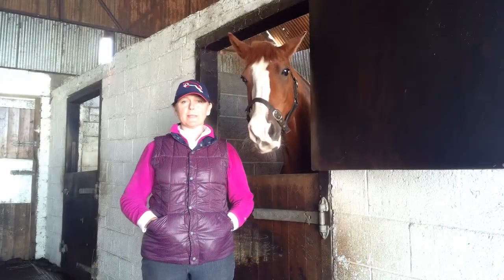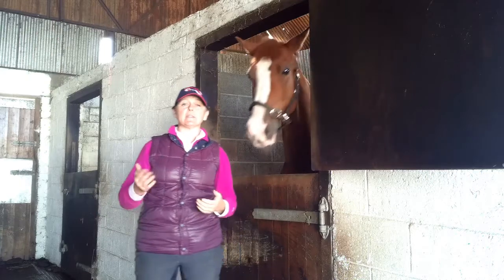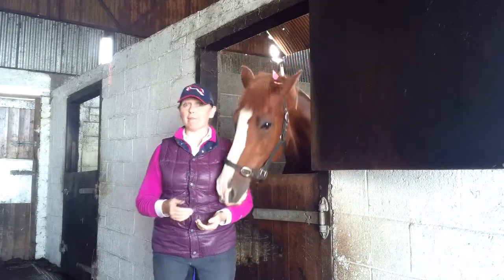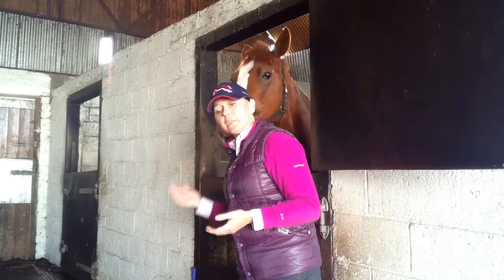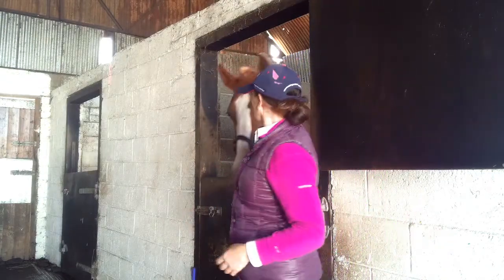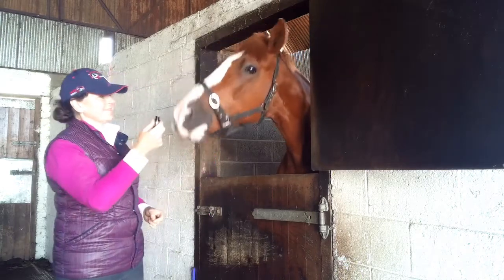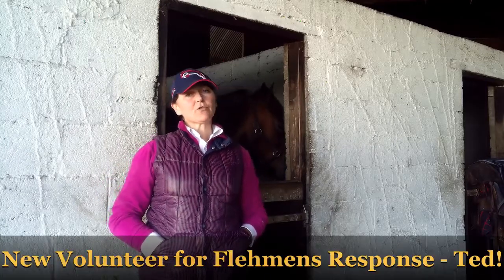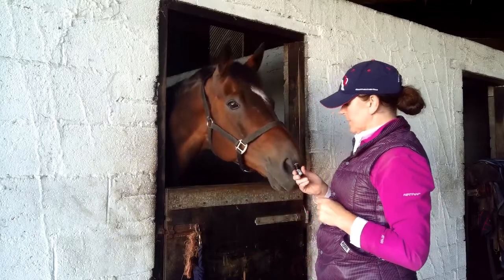The Flehmen Response in Horses.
In this video we talk about the Flehmen Response in Horses.  The Flehmen Response is when a horse curls his upper lip, and bares his upper teeth, he also raises his head when doing this and snuffles air in and out through his nostrils.  The Flehmens Response is usually triggered by pheromones and also certain scents, particularly new scents.  The response is seen a lot in stallions, when they are sniffing a mare to see if she is ready to mate.  The response is also seen in foals when they encounter new scents.

The purpose of the response is to draw the scent into the Vomeronasal Organ or Jacobson's Organ which is situated at the base of the Nasal Cavity.  The Vomeronasal Oragan is an accessory olfactory organ and its purpose is to bring the scent directly into the most primitive/primal areas of the horse's brain, the amygdala and the hypothalamus.  This initiates an immediate response, similar to a reflex, hence the function of the The Flehmen Response lies in survival, i.e. mainly reproduction and possibly fear.  It is seen in many mammals from Horses to Big Cats.